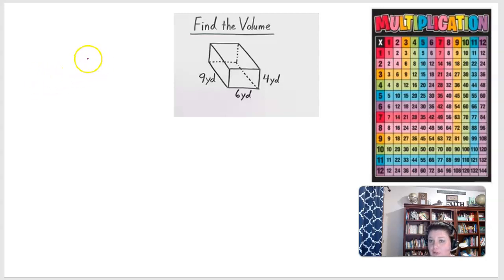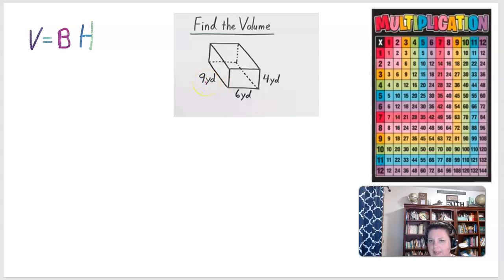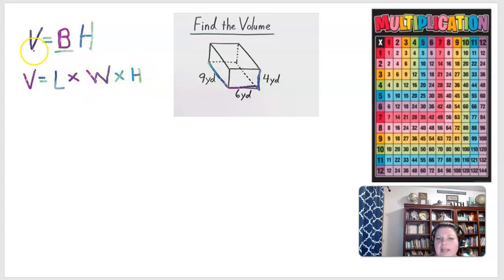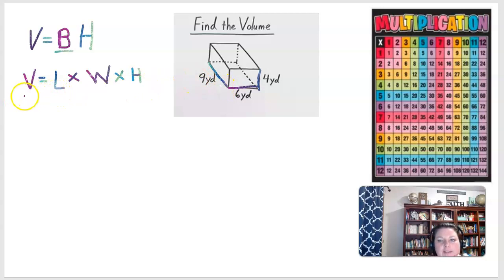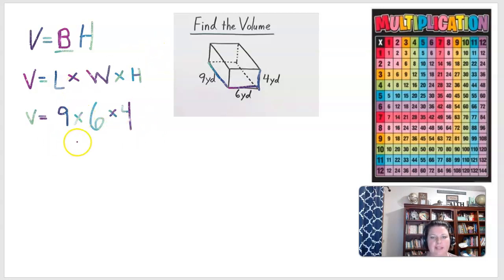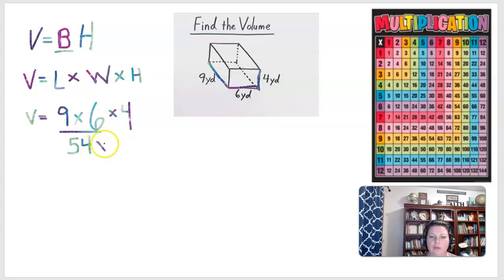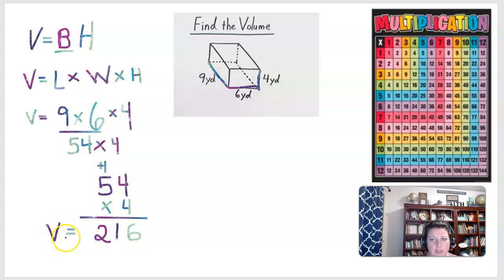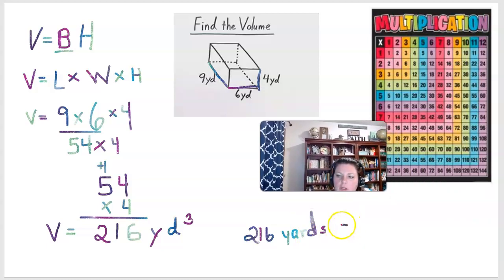Measuring Volume with Mrs. Miller